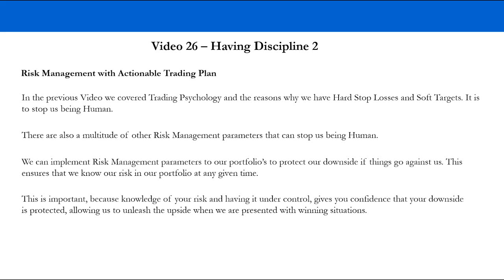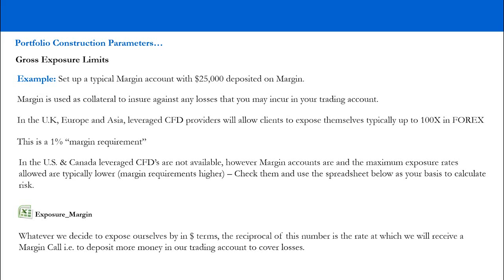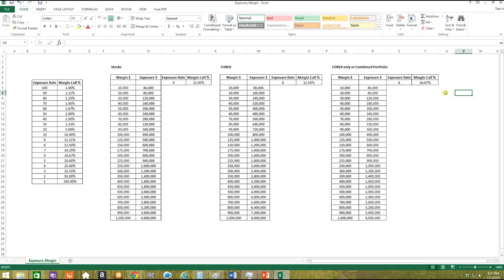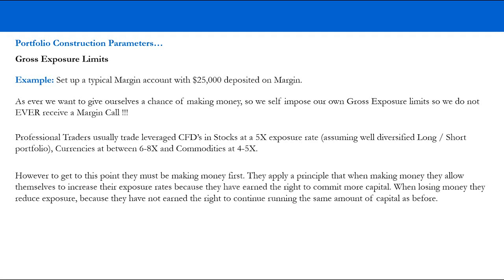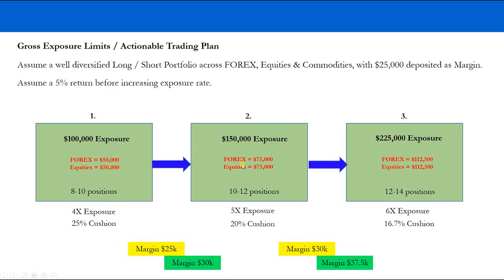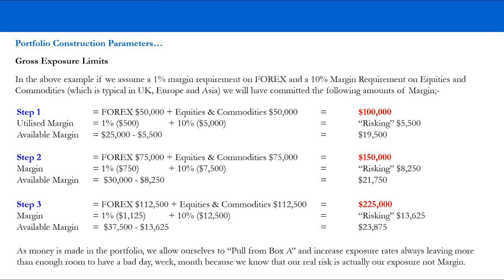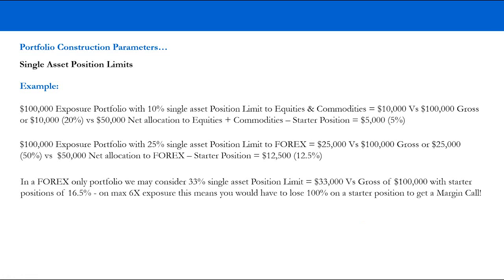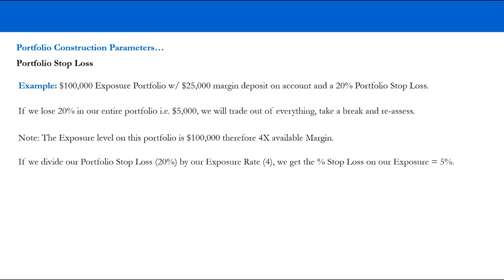26 Having Discipline 2 Risk Management with Actionable Trading Plan